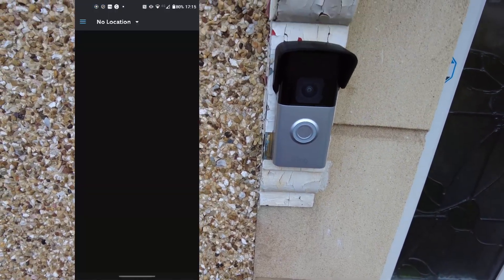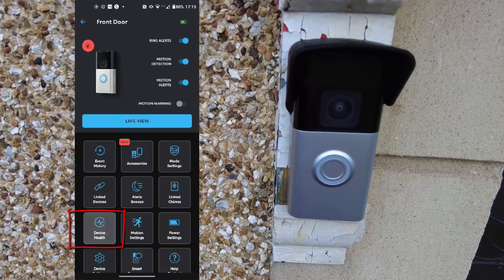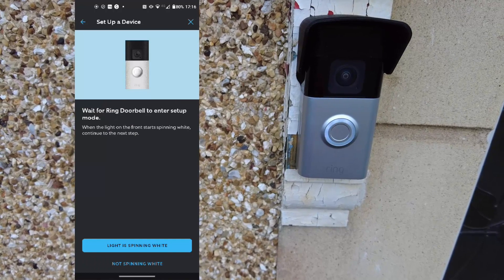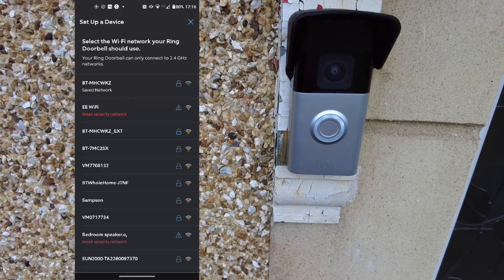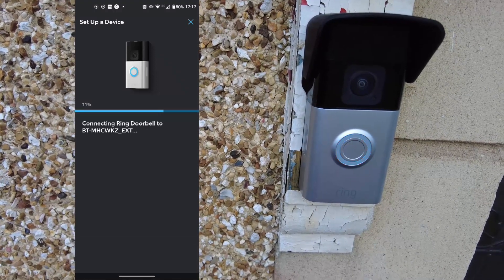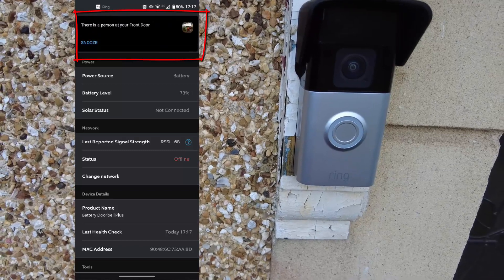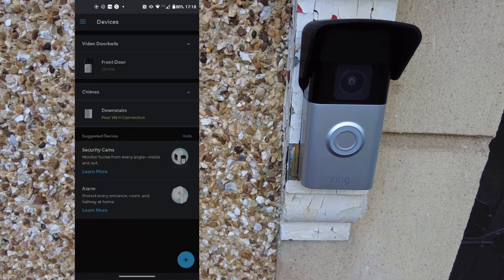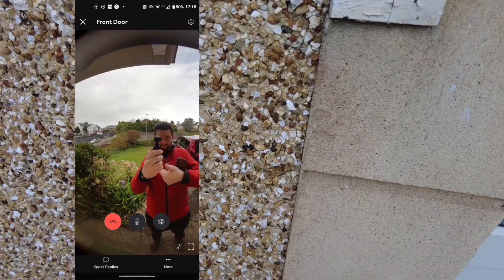Ring Doorbell - How to Change WiFi Network (Without Removing Cover)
Changing the WiFi network on your Ring door bell is more frustrating than it seems so here's how to make it easier with my quick tips.

Amazon link for a Ring Doorbell - I really rate ours highly and thus recommend it

Happy homing,
Steve

Timestamps
0:00 Stand near the device
0:02 Open the Ring app on phone